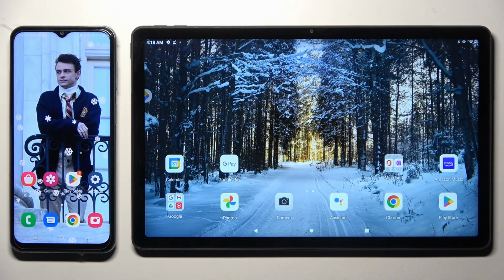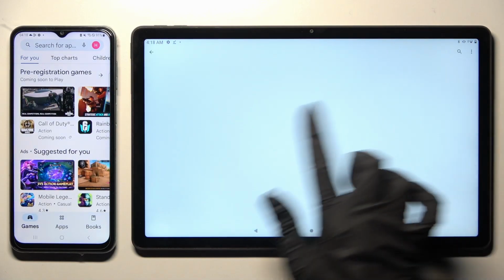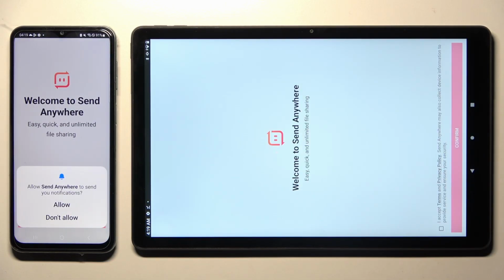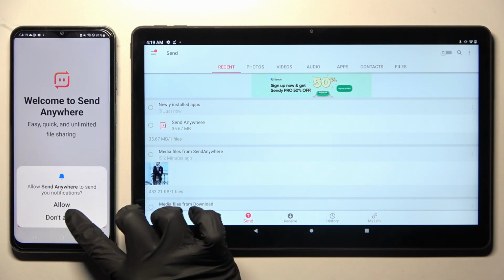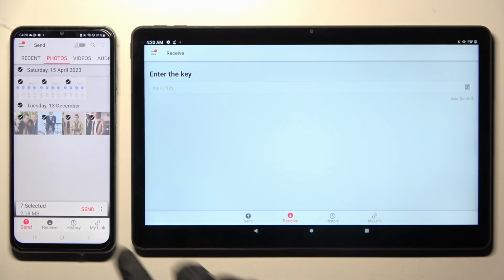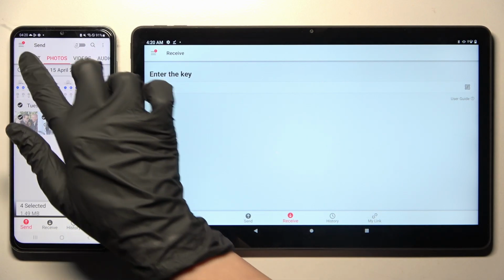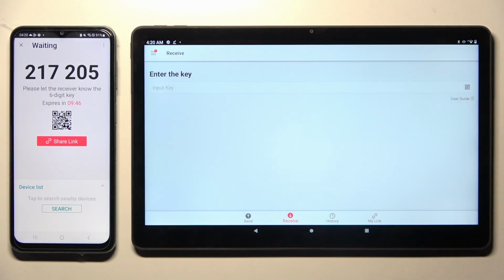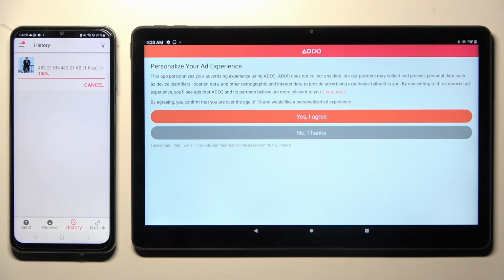Transfer files from Samsung Device to Lenovo Tab P11 Plus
Check more info about LENOVO TAB P11 PLUS :
To transfer files from a Samsung device to a Lenovo Tab P11 Plus tablet using the Send Anywhere app, follow these steps:

Make sure both devices are connected to the internet and are within range of each other.

On the Samsung device, open the Send Anywhere app.

Select the files you want to transfer. You can do this by tapping on the "Send" button and selecting the files from your device's storage.

Once you have selected the files, tap on the "Send" button. This will generate a 6-digit key and a QR code.

On the Lenovo Tab P11 Plus, open the Send Anywhere app.

Tap on the "Receive" button.

On the Samsung device, tap on the "Send" button again. This will bring up a menu with different options for sending the files.

Tap on the "Scan QR code" option.

Use the Samsung device's camera to scan the QR code displayed on the Lenovo tablet.

The Samsung device will automatically send the selected files to the Lenovo tablet.

Note: The exact steps may vary depending on the version of the Send Anywhere app you are using and the specific devices you are working with. If you have any trouble transferring the files, you can try searching for specific instructions online or refer to the user manual for your devices.

How to move files from Samsung to LENOVO TAB P11 PLUS ?
How to quickly transfer files beteween Samsung and LENOVO TAB P11 PLUS ?
Best way to send files from old Samsung tablet to LENOVO TAB P11 PLUS ?
How to migrate Samsung to LENOVO TAB P11 PLUS ?